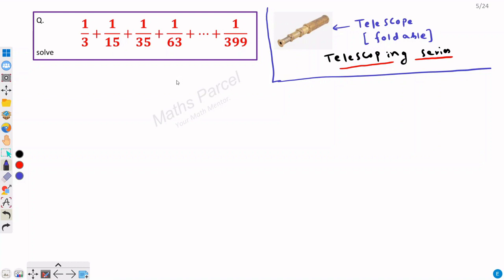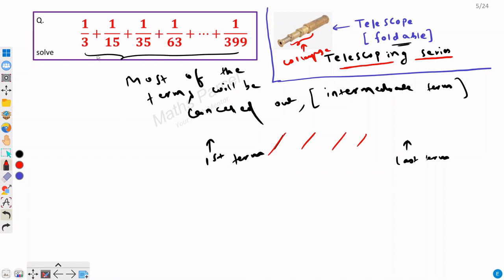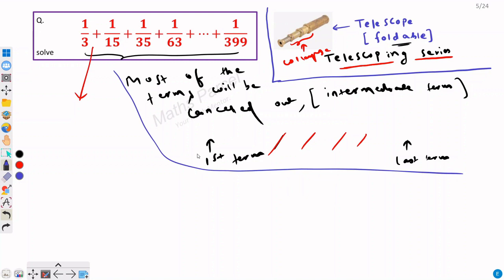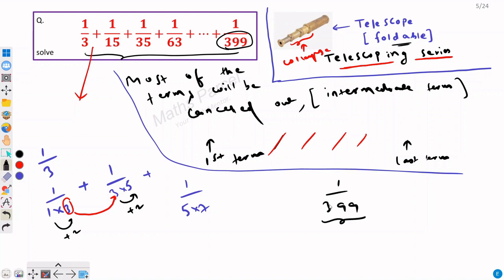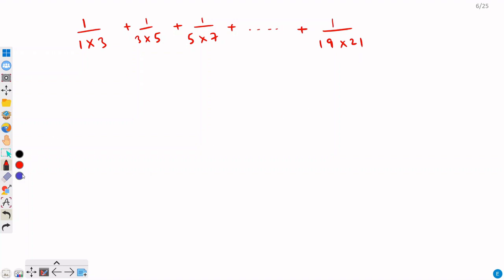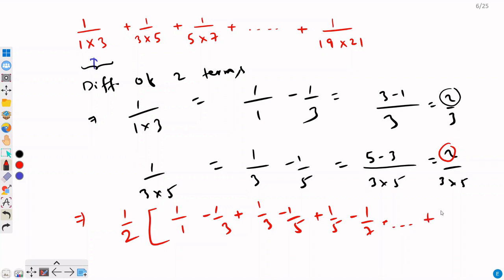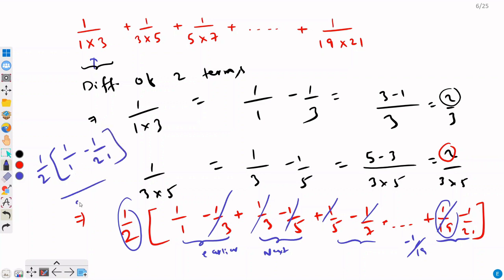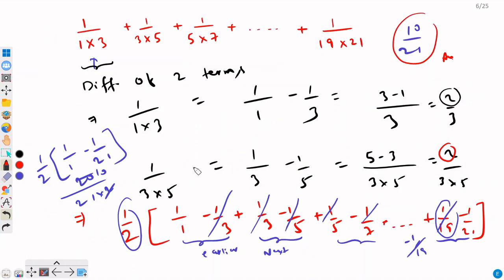Math olympiad | Telescoping Series | 𝟏/𝟑+𝟏/𝟏𝟓+𝟏/𝟑𝟓+𝟏/𝟔𝟑+…+𝟏/𝟑𝟗𝟗 | Find the sum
This video discusses a famous problem on algebra taken from an olympiad.